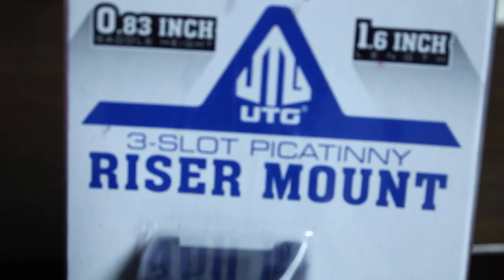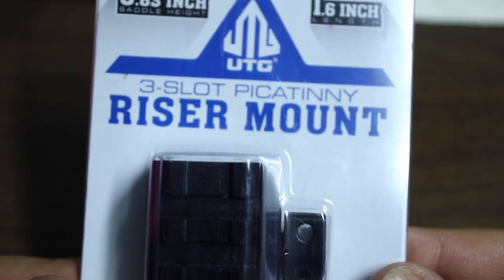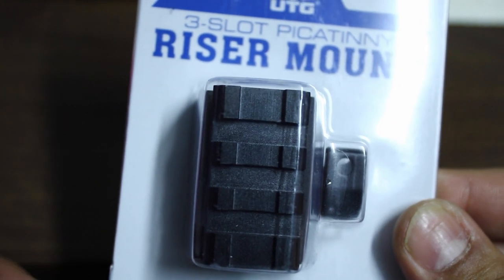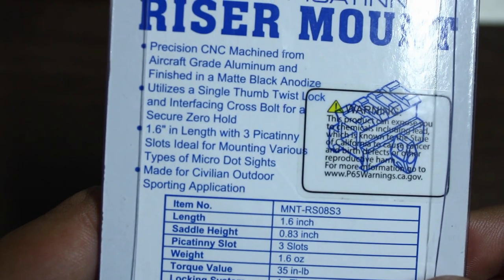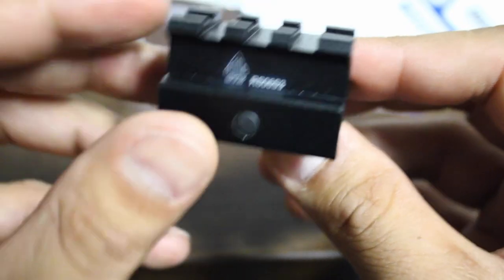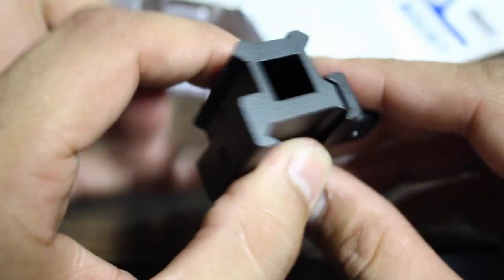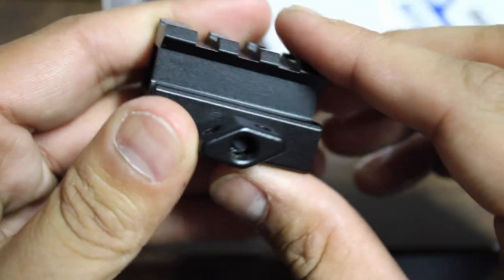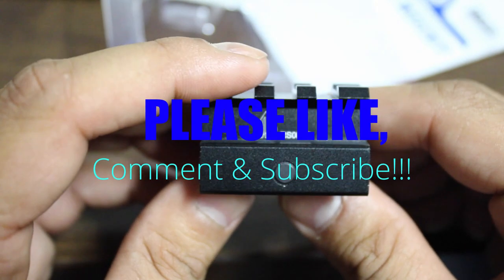UTG 0.83 In 3-Slot Riser Mount - Review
This is my simple review of the UTG Riser 3-Slot Riser Mount.

I saw this mount on my dad's AR-15 and took a liking to it and decided to grab one for my Bushnell TRS-25 and actually fell in love with it, although I may have to upgrade to the 1 inch due to purchasing a Wadsn D-BAL A2.

UTG Riser Mount

Bushnell TRS-25